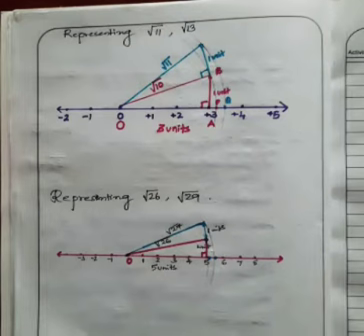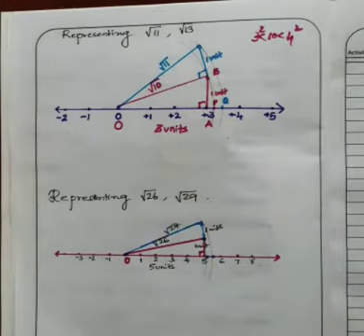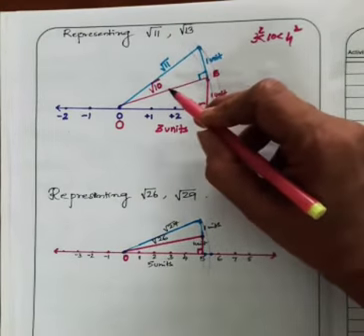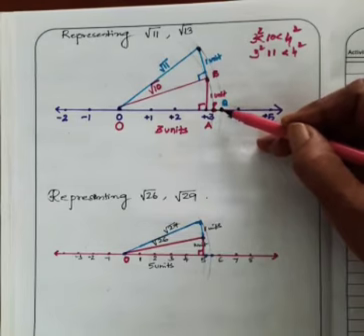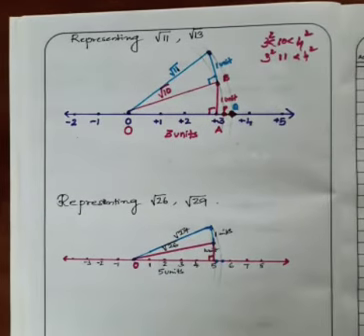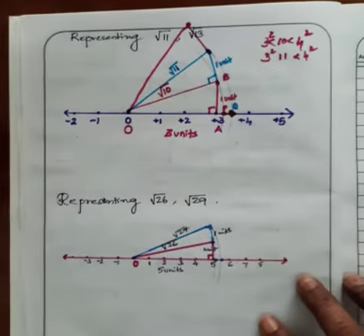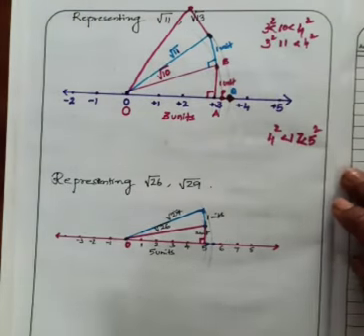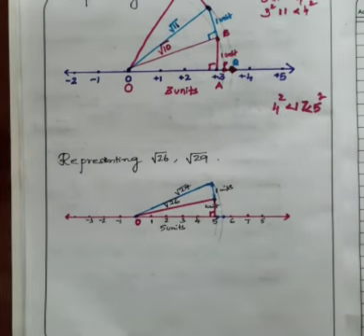Real numbers | Locating square root of 10,11,12,26,27 on a number line.